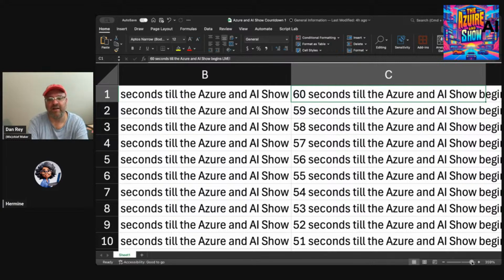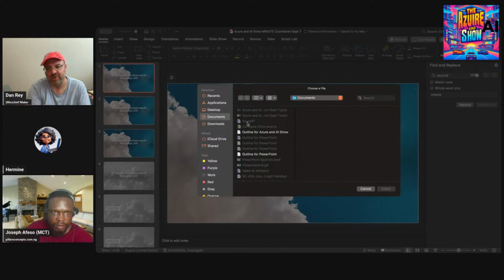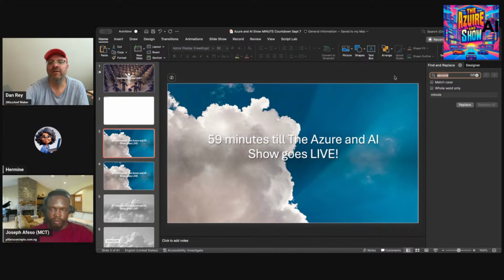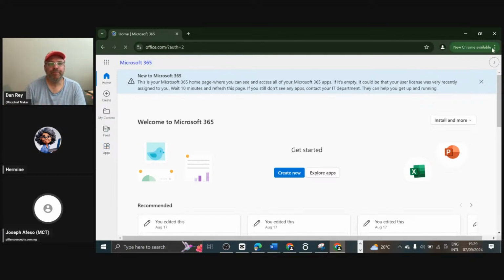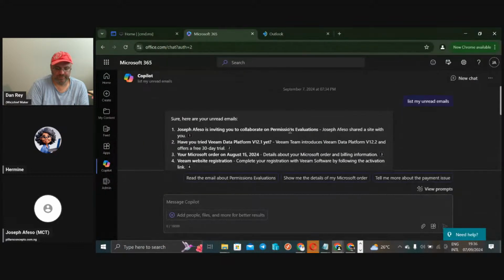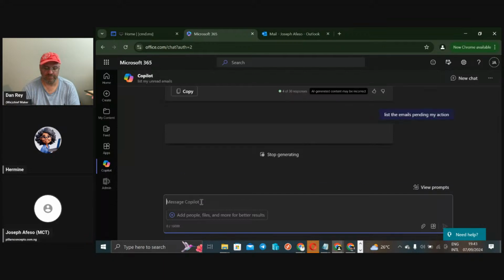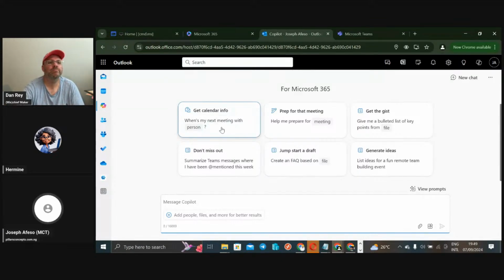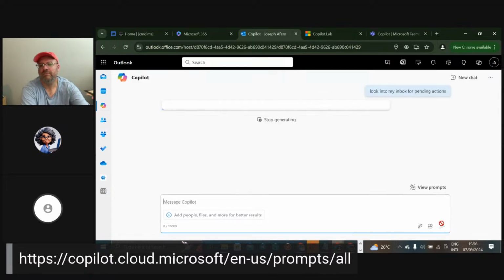Azure and AI Show